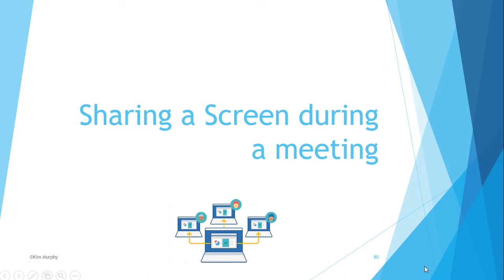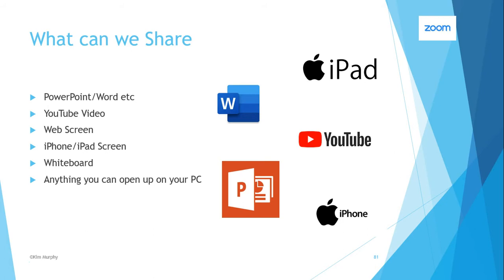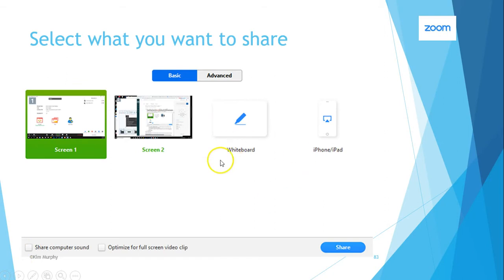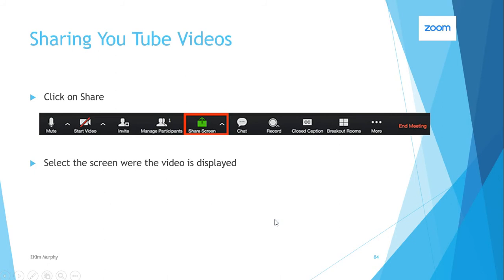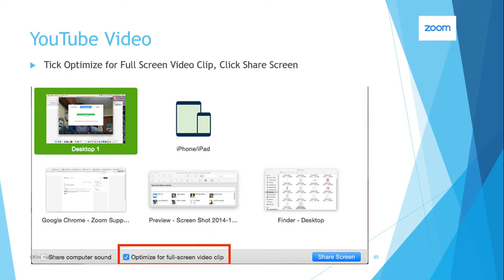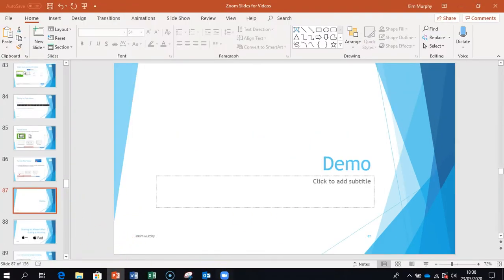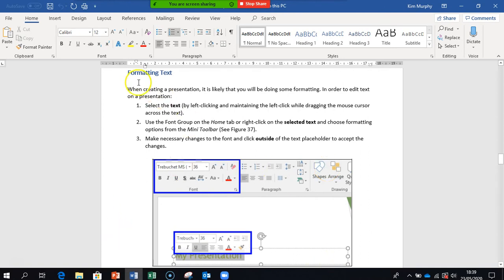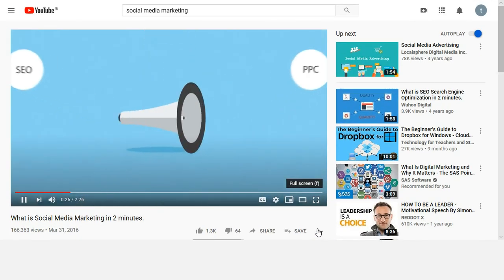NTDC - Sharing a Screen (5)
How to Navigate Zoom - Sharing a screen